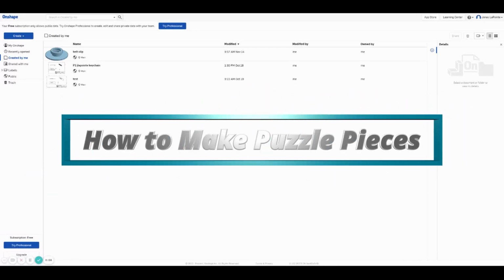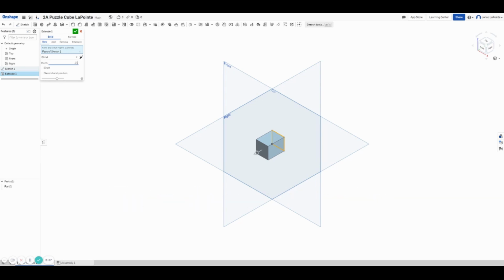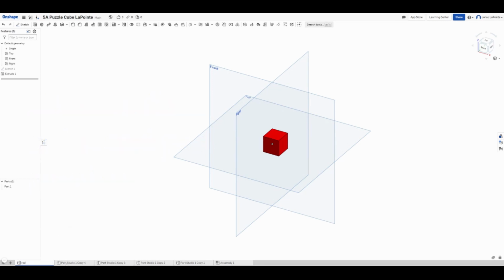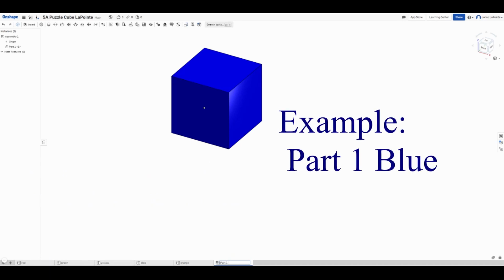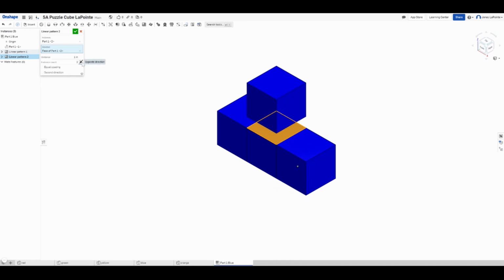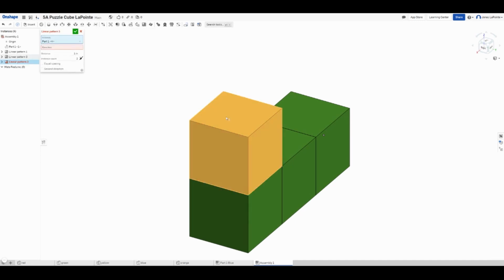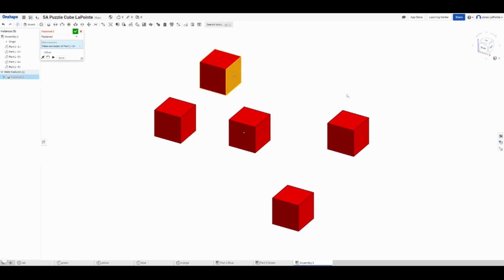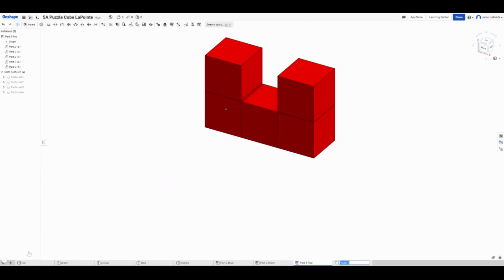Puzzle Cube Pieces New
Revised instructions which include making your pieces in five different colors and creating folders in Onshape. Video times:
Start - making 5 colored cubes
5:00 - making a piece using Assembly Linear Pattern (fastest method)
10:30 - making a piece using Fastened Mate (stick together method)
13:30 - making folders in Onshape document